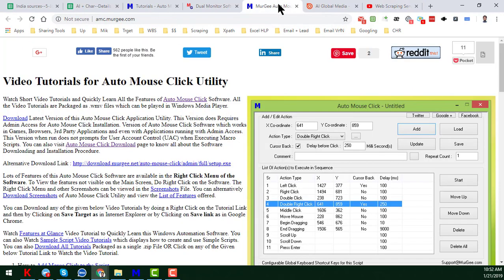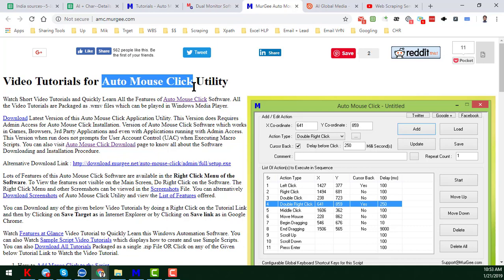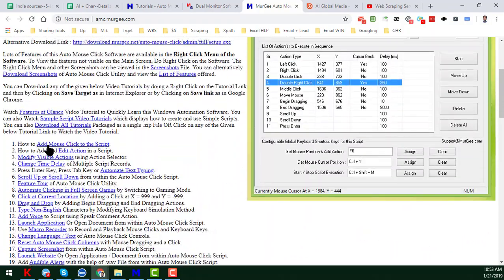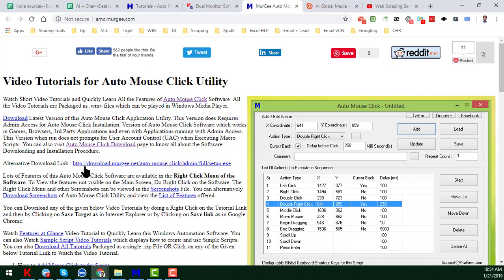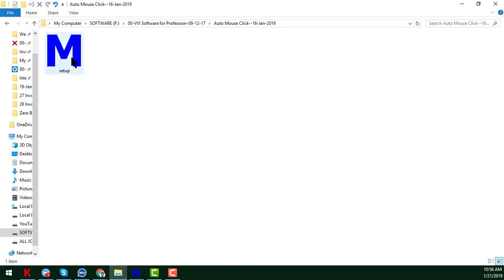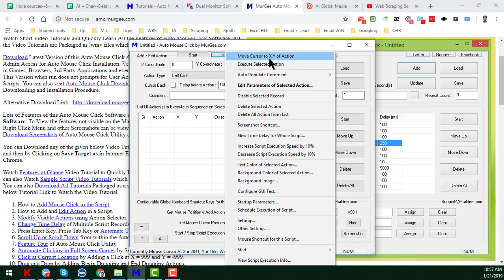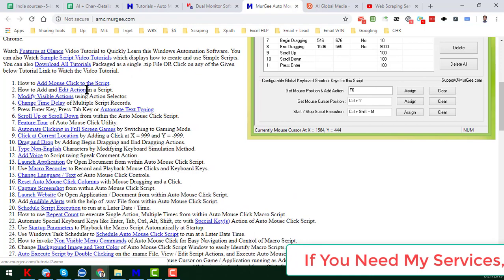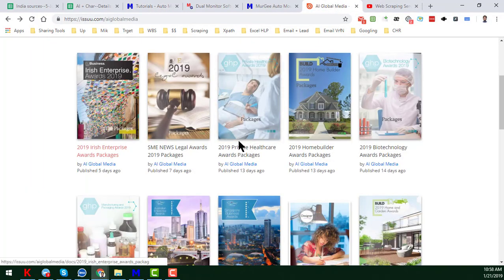Autoclicker | Auto Mouse Clicker | Auto Keyboard Presser | Web Scraping Tools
Autoclicker | Auto Mouse Clicker | Auto Clicker | Auto Keyboard Presser | Web Scraping Tools and Auto Mouse Mover | Amin Services

► Mobile / WhatsApp / IMO / Viber/ Telegram: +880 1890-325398

Searching Tags:

Lead Generation
Web Scraping
linkedin data collection
linkedin email extraction
Linkedin Lead Generation
Email Collection
Web Crawling
Data Scraping
Data Extraction
Amin Services
Lead Generation Services
Web Scraping Services
Lead Generation Web Scraping
web scraper
data scraper
web scrape
data scraping tutorial

The information on the video and the resources available for download/viewing through this YouTube Channel is only for educational and informational purposes.